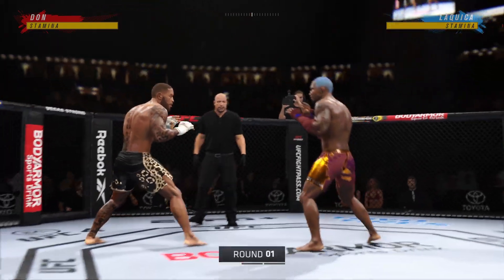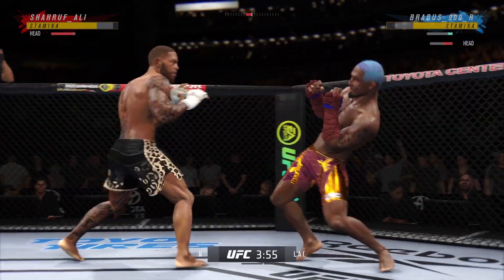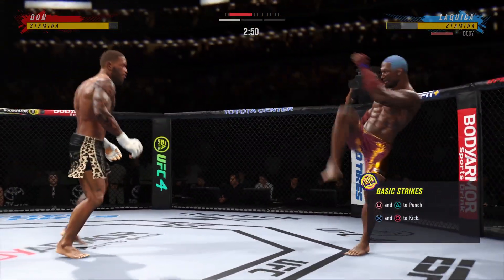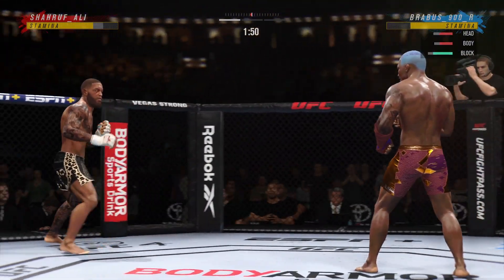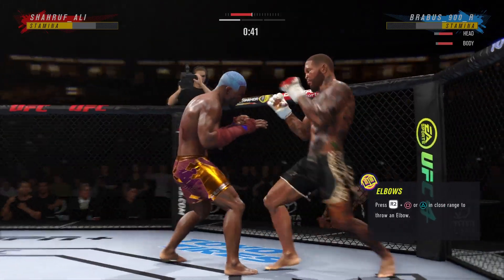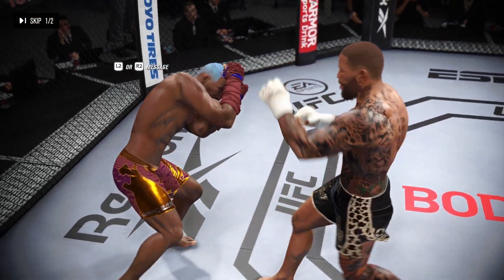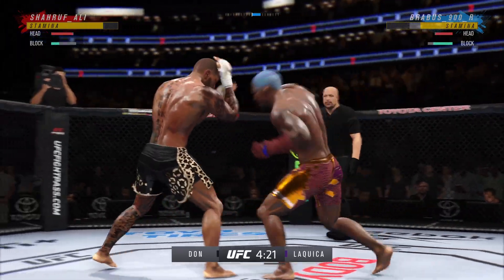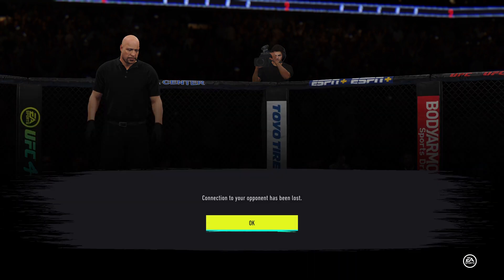CLEAN Headkick KO | HEADSHOT DEAD | The Don Vs Blue Hair | UFC 4